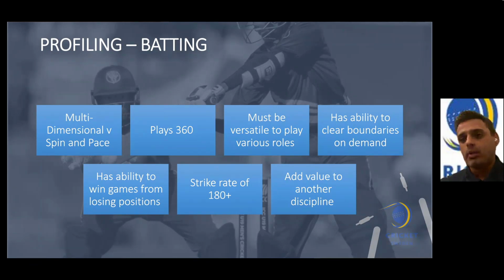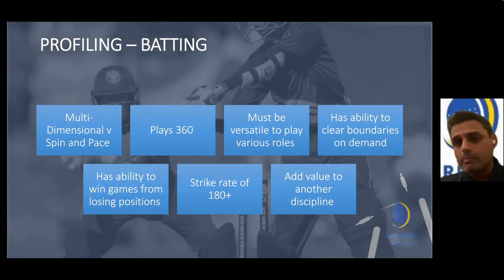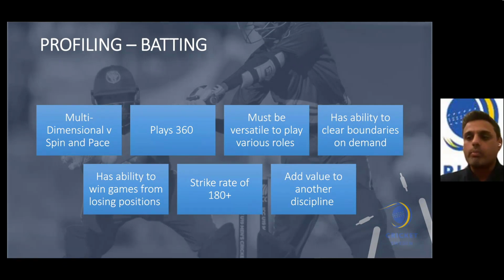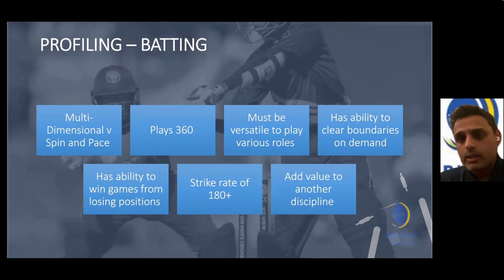1 3 SCF Webinar Batting